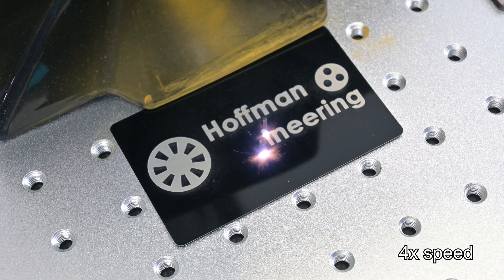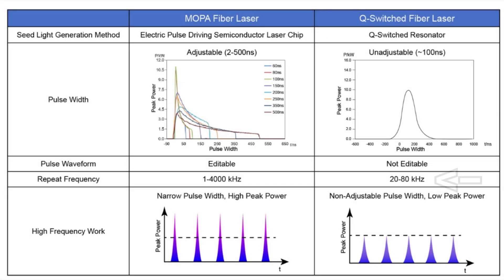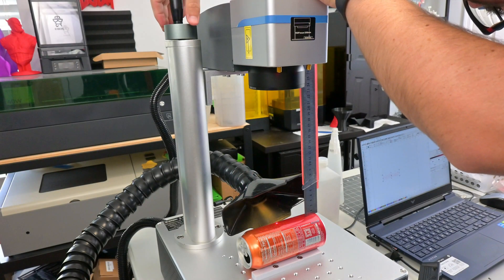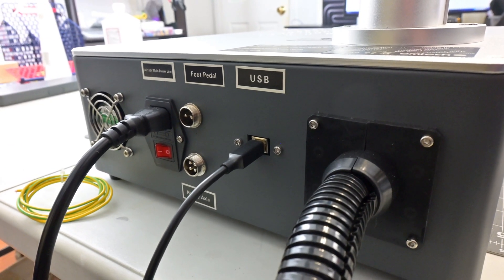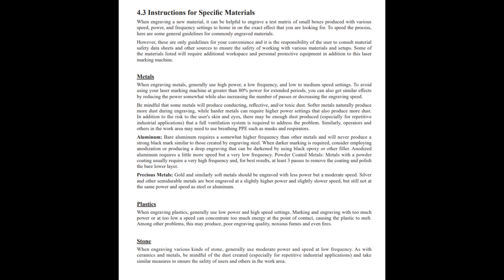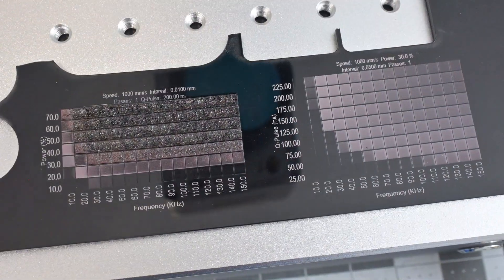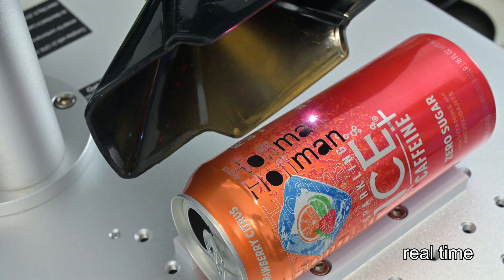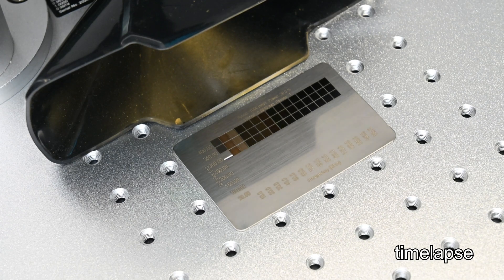This MOPA Fiber Laser is Incredible | Colored Steel | Deep Metal Engraving | OMTech MOPA Compact 20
OMTech has released their latest entry-level MOPA fiber laser, the MOPA Compact 20. This 20-watt fiber laser has all the impressive metal and plastic engraving abilities of fiber lasers, while adding the fine-tune adjustments with the MOPA features. I put the MOPA Compact 20 through all my tests in this full review.

Special thanks to my tier 2 and above patrons:
* Aaref A.
* Gábor B.

Christopher Hoffman
Hoffman Engineering

[0:00] Intro
[0:27] Disclaimer
[0:46] Specs
[1:08] Galvo Scanning Head
[1:24] MOPA Frequency and Pulse Duration Adjustments
[2:21] Interchangeable Lens
[2:40] Easy Focusing
[3:19] Inline Red Positioning Laser
[3:48] Laser Head Adjustments
[4:04] 150mm by 150mm Workarea
[4:16] JPT Laser Source
[4:48] Assembly
[5:07] Software - EZCad2
[5:32] Software - Lightburn
[6:01] No recommended settings included
[6:34] Examples
[6:39] Examples - Stainless Steel
[7:01] Examples - Aluminum
[7:19] Examples - Deep engraving on Brass
[7:32] Examples - Dark Acrylic
[7:55] Examples - Plastics
[8:15] Examples - Slate
[8:26] Examples - Leather
[8:38] 80W Fume Extractor
[8:54] Conclusion
[9:36] Pricing
[10:22] Outro